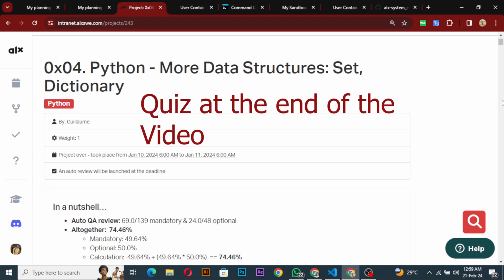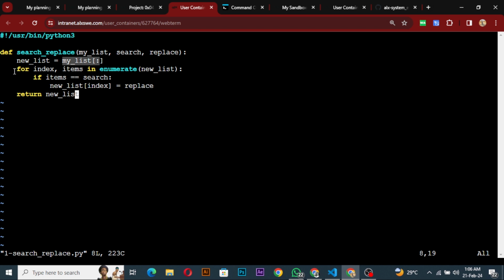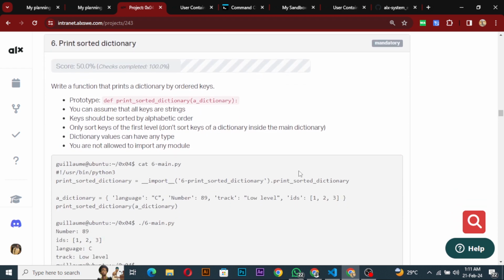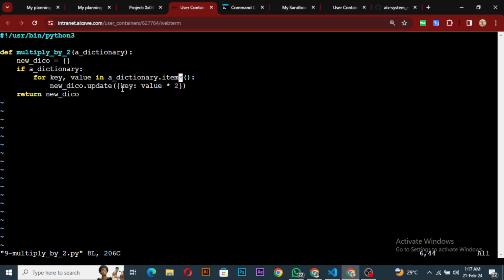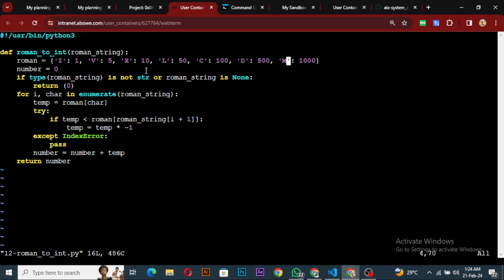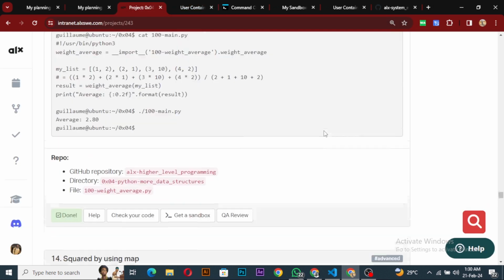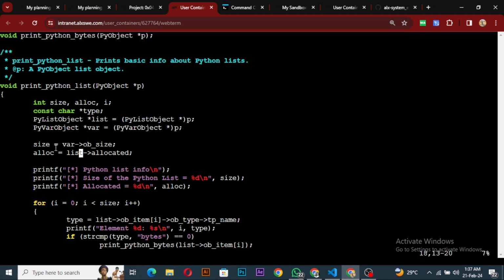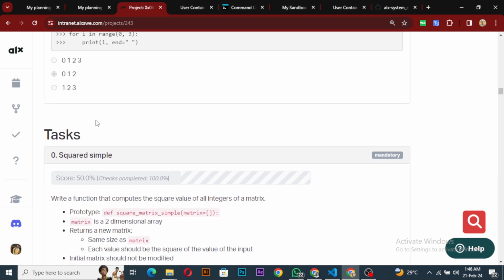0x04. Python - More Data Structures: Set, Dictionary || explaining a code along || 200% code